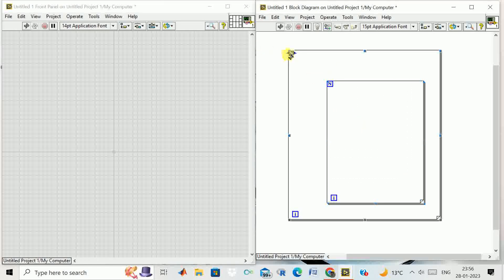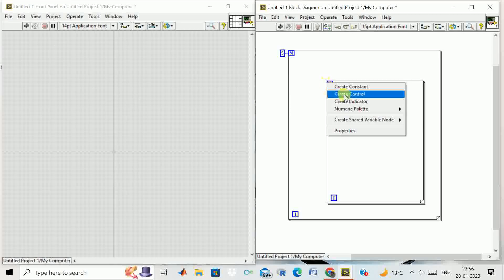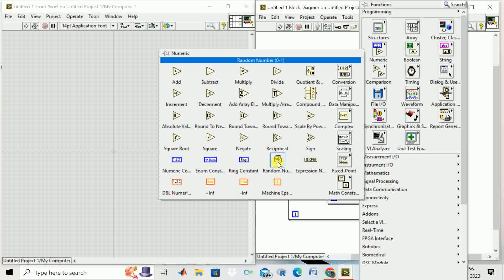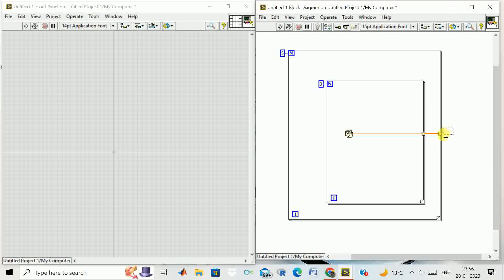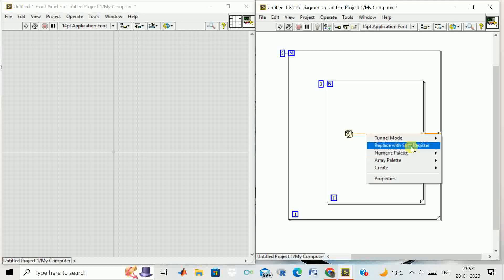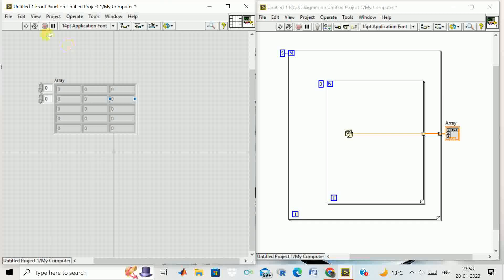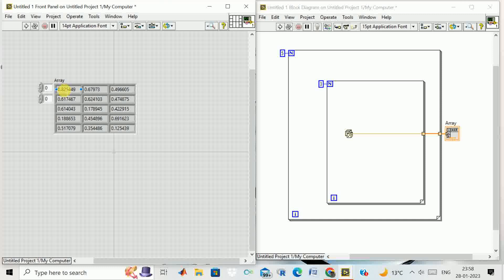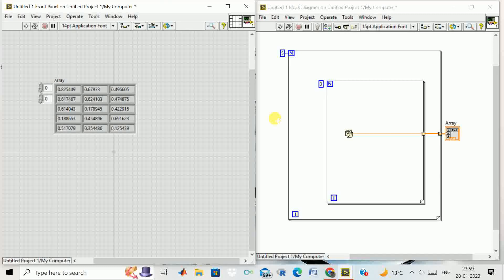LabVIEW Tutorial-8 Nested Loops by Dr. Alkesh Agrawal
This LabVIEW session describes the concept of Nested FOR Loops by a small VI to generate a 2D Array of Random Numbers.